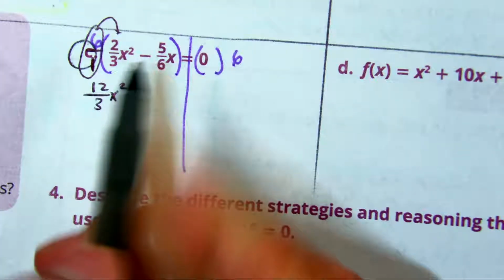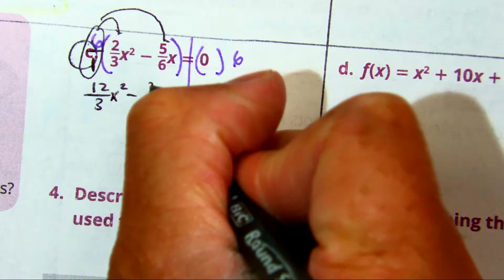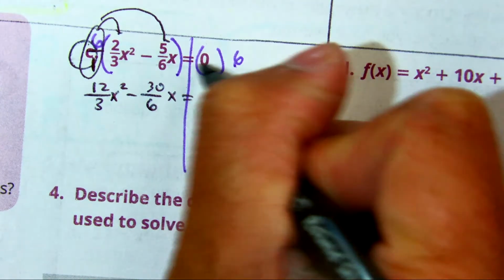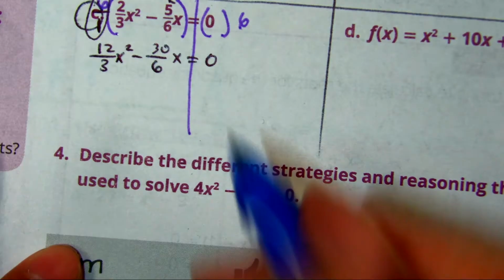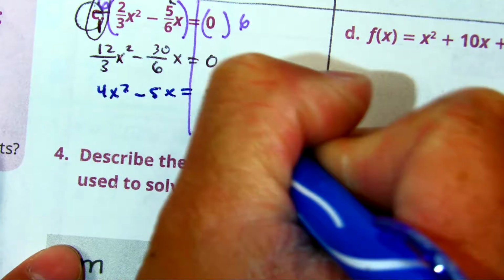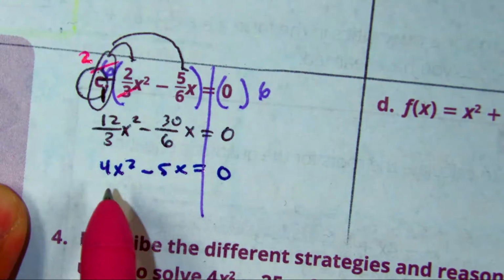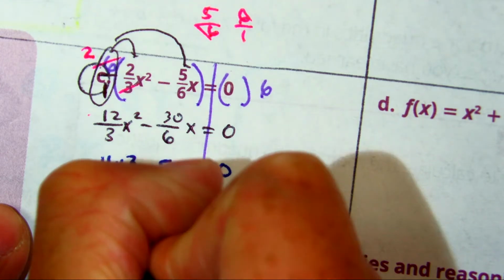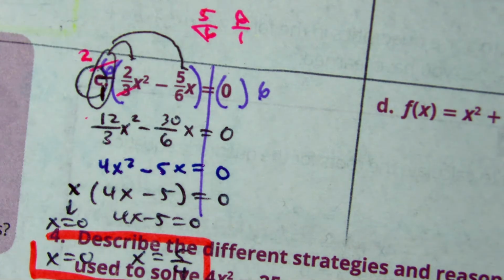1.1.5 activity 5.1 page M1-82 3c